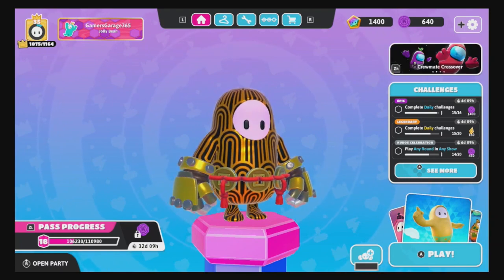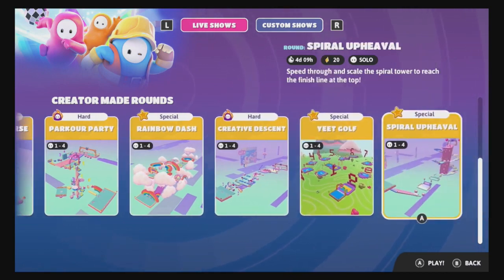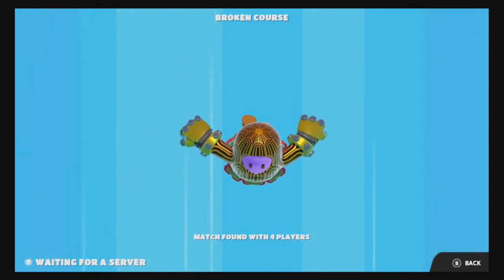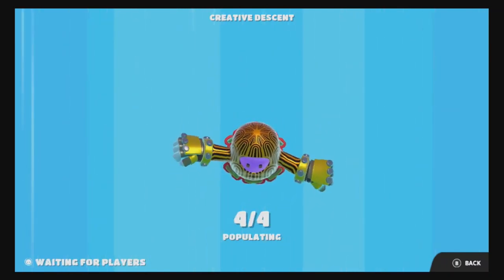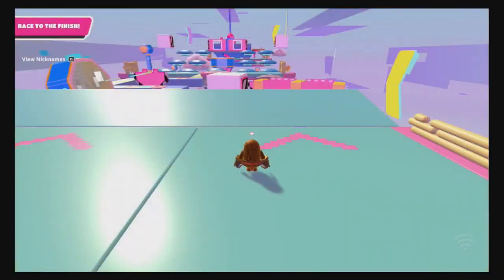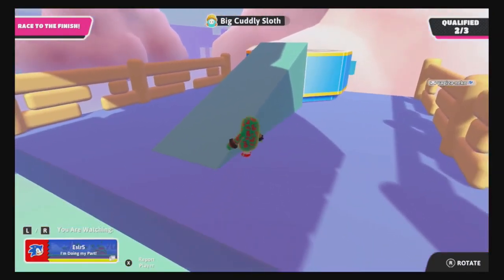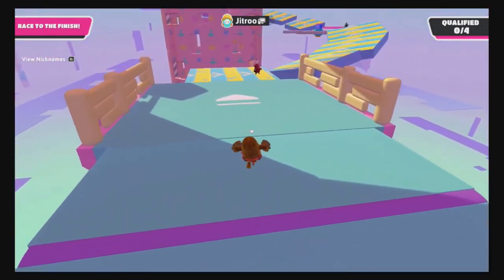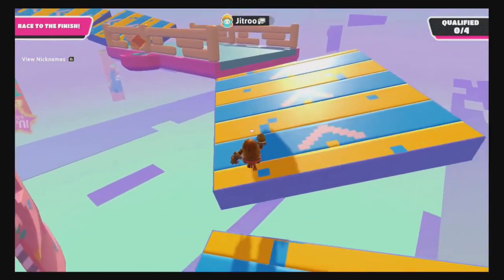Fall Guys part 54 Our Levels Are In The Game!!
hi guys in this vid I play some more fall guys and today I show off the new weekly level in fall guys and mediatonic delivered. Our levels are now in fall guys, and somehow, they are even harder than last week's levels. These levels are crazy, however, a course called yeet golf saved everything.
if you missed me almost rage quit fall guys forever then click here for last episode,